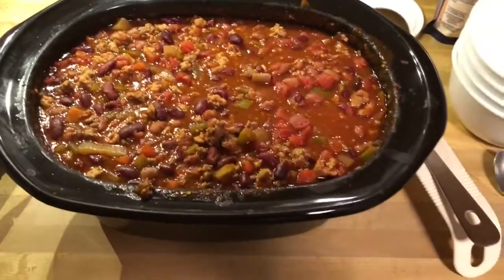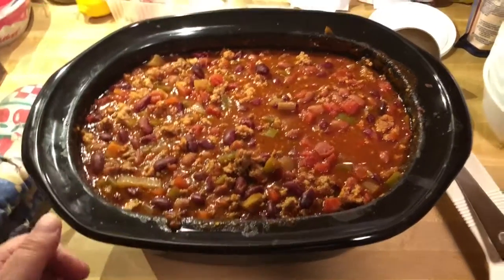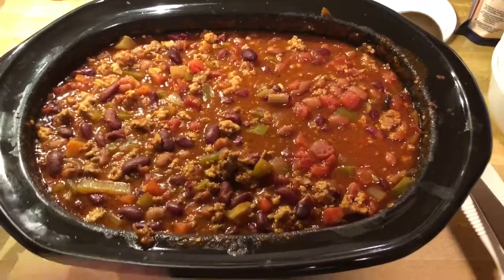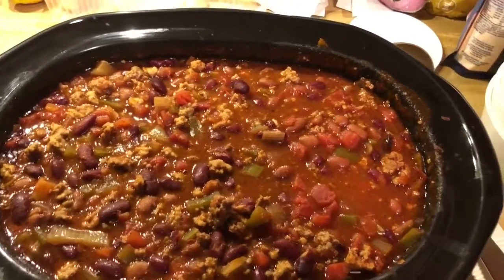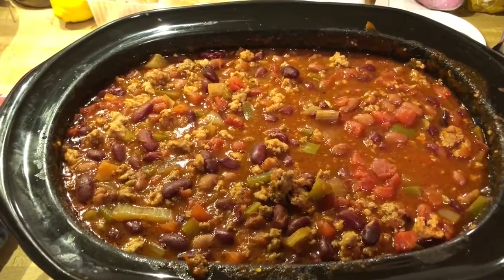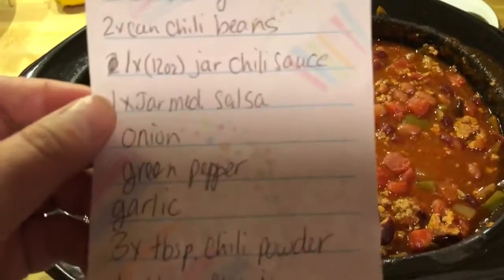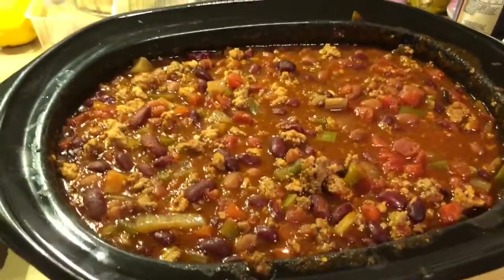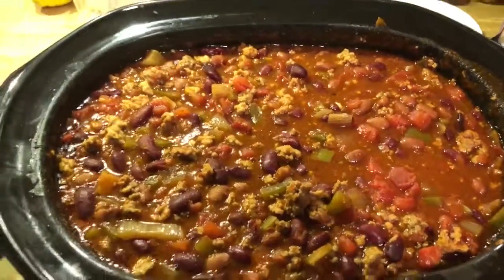Chili tonight for supper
This video I’m just showing my chili I made today for supper.  It smells really good.  I toned back the spice to pretty much zero so that my kids could eat it.  I think it has a very nice chili flavor without the spice as well.  Enjoy!